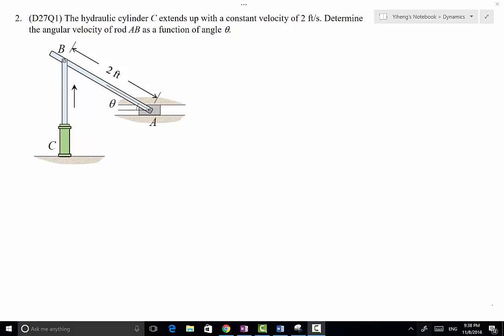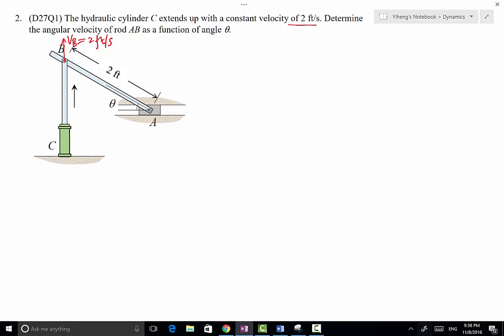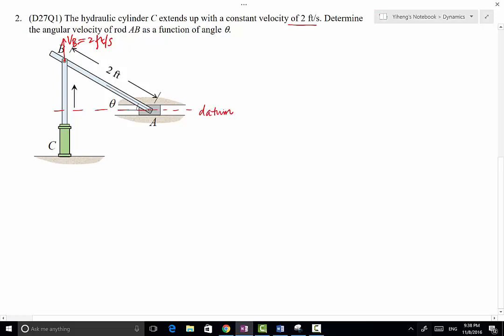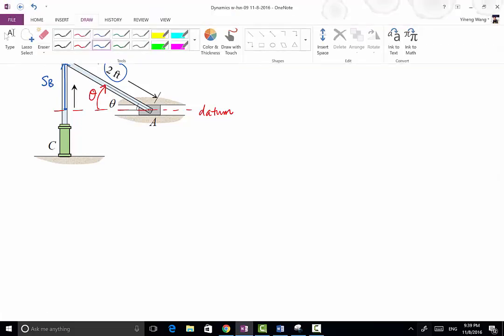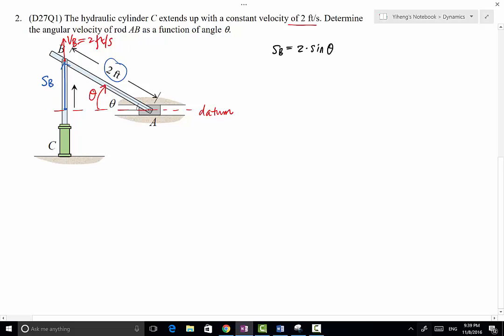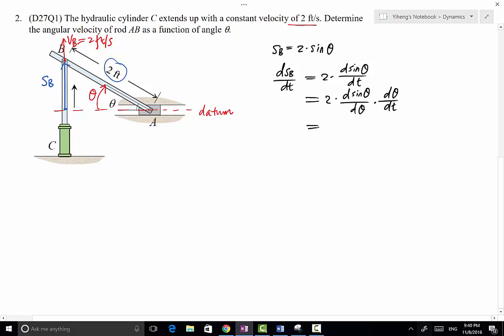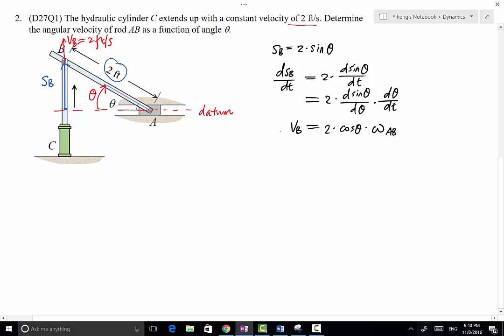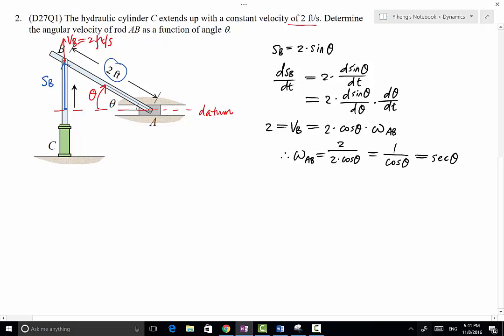Dynamics W HW09P2